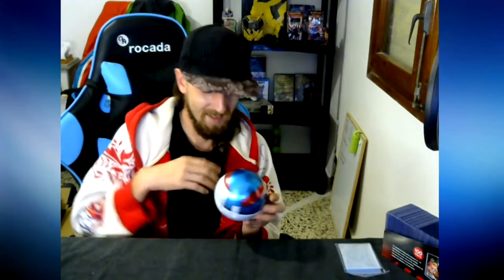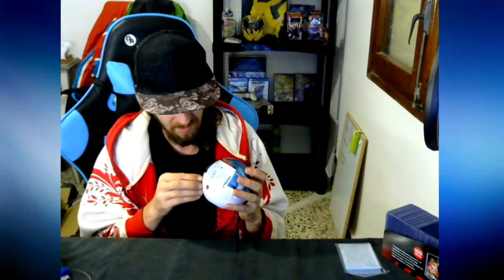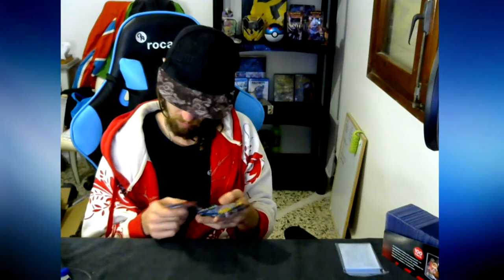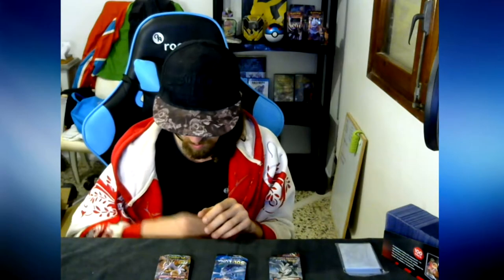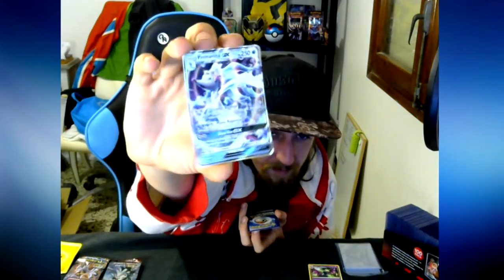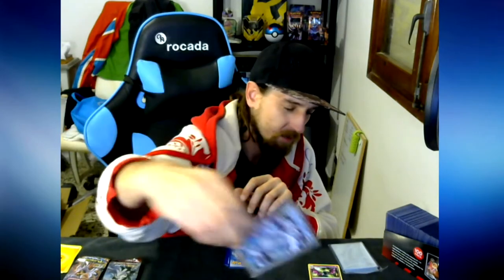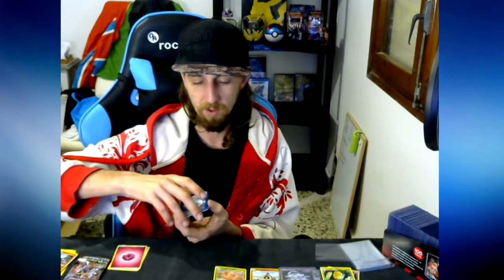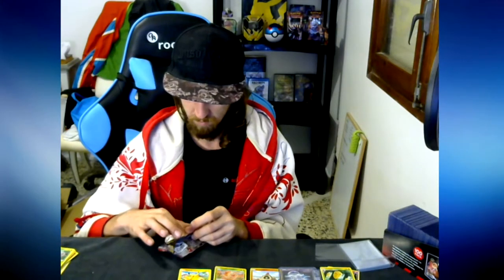THESE BALLS ARE SOMETHING ELSE Pog. Opening 2020 spring pokeball lead tin, my luck is crazy